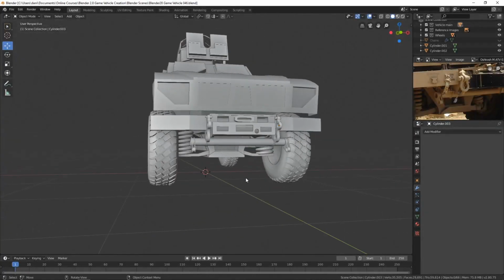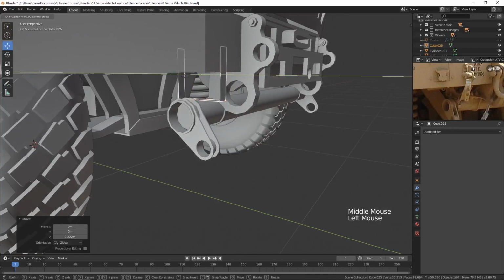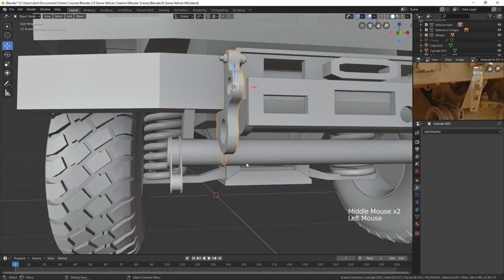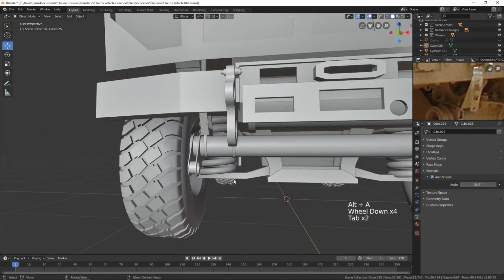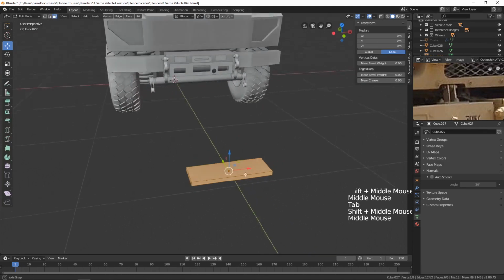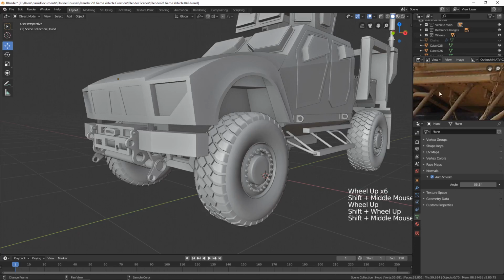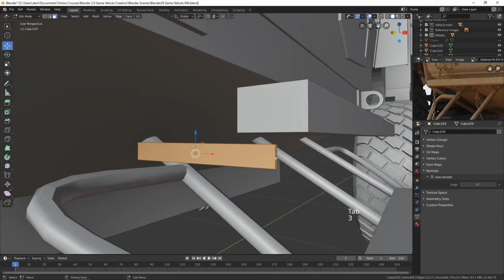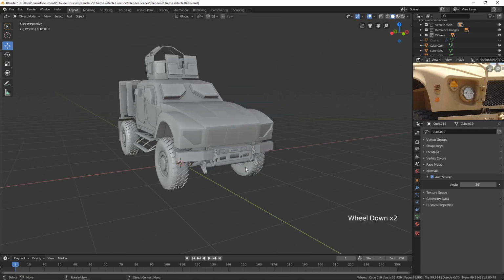#48 More Detail to the Front and Side